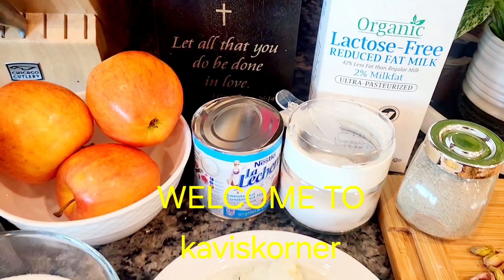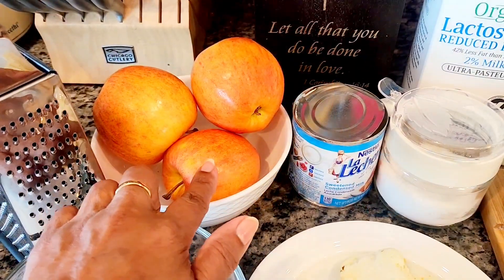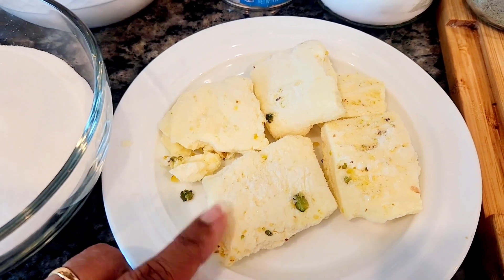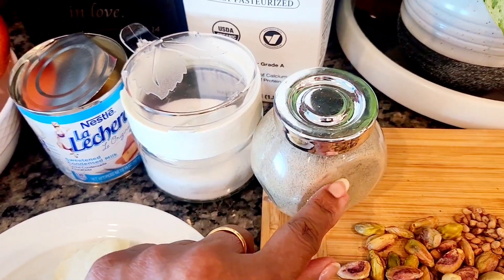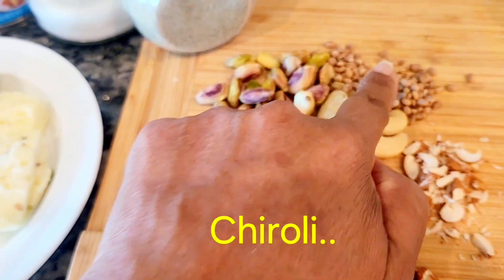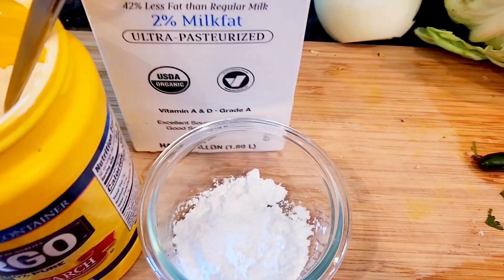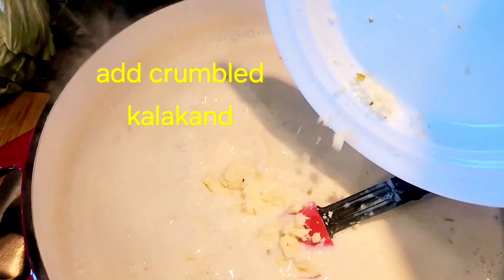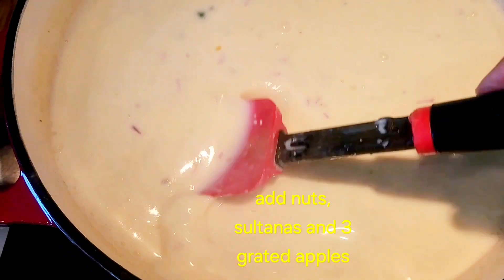APPLE KHEER/PAYASAM- HAPPY TAMIL NEW YEAR#newyear#dessert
Hello,
HAPPY TAMIL NEW YEAR TO ALL !!

Here is a super delicious recipe of my mom's SIGNATURE apple kheer or payasam. A recipe too dear to me  as it brings plenty of fond memories of wonderful times it was served and relished with friends and family.
The recipe uses fresh peeled, cored,and grated apples along with dry sultanas and assorted chopped nuts .
The milk mixture is super special as it has whole milk, thickened with corn starch, condensed milk, kalakand( Bengali sweet or ricotta cheese) and some sugar mingled with sophisticated flavors of cardamom and saffron. This dessert is super  creamy with a slight crunch from grated apples and nuts. Always served chilled.

Here are the ingredients ( serves 8-10)
1/2 galon/8 c- Milk
1-11/4 sugar
1-3 tblsp cornstarch
1 c condensed milk
250 gms kalakand/ baked ricotta cheese
1/2 tsp cardamo. pwd
2 pinches saffron
1 pinch salt
3 apples (peeled, cored and grated)
garnish with
1 tblsp chiroli
15 almonds
15 cashew nuts
15 pistachios
1 tblsp sultanas

Boil milk, add slurry of cornstarch. kalakand Add condensed milk[, sugar to taste. Cardamom pwd. saffron, salt and simmer to thicken. Once  the mixture thickens, turn off stove and cool mix. Refregerate for 4-6  hours until chilled. Add grated apples, dry fruits and nuts right before serving.

DIVERGENCE RFM_NCM MP3